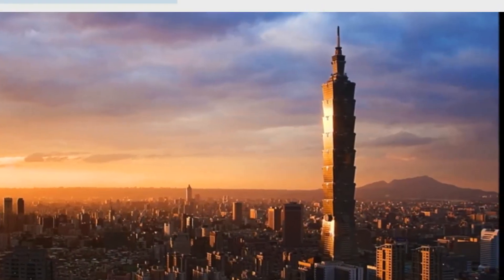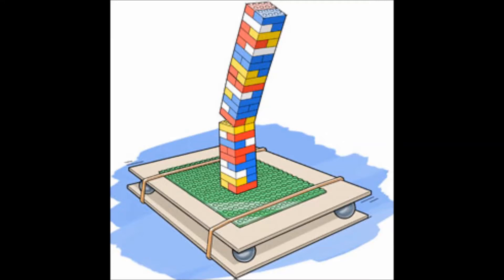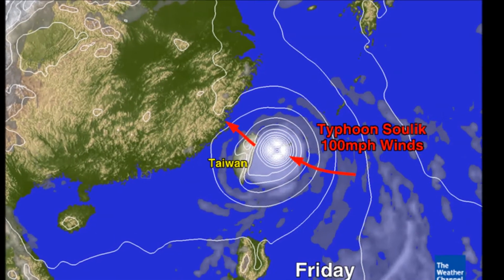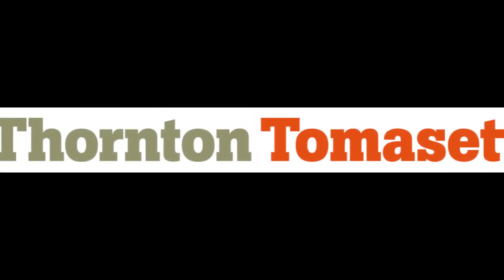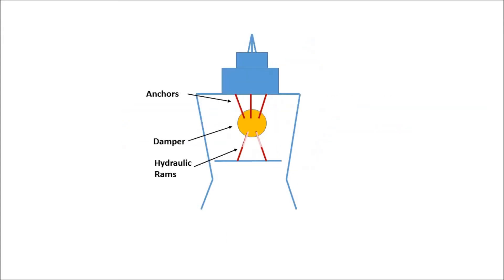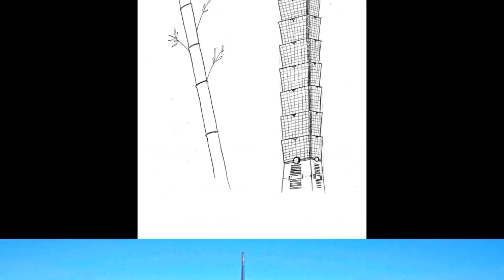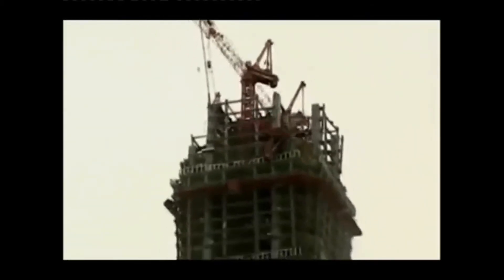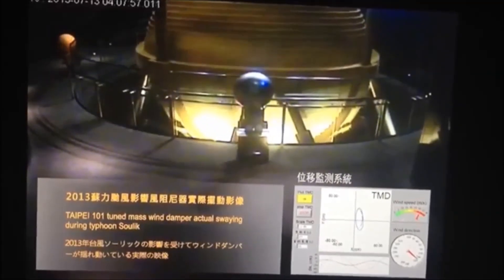Taipei 101: An Engineering Marvel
Intro to Engineering Final Project